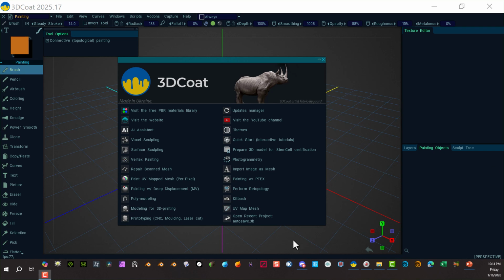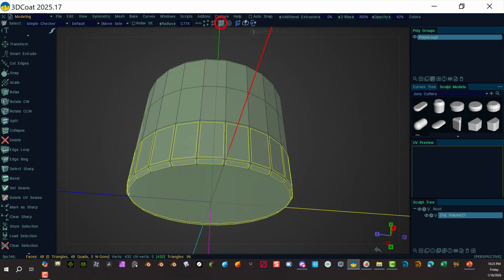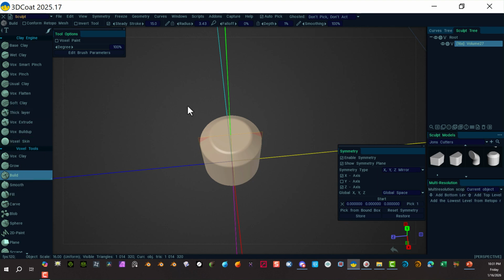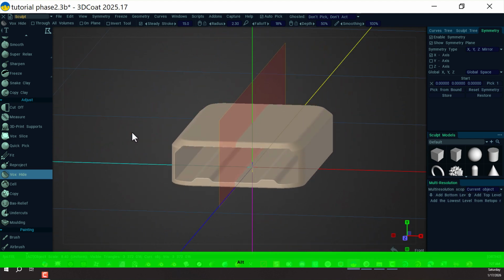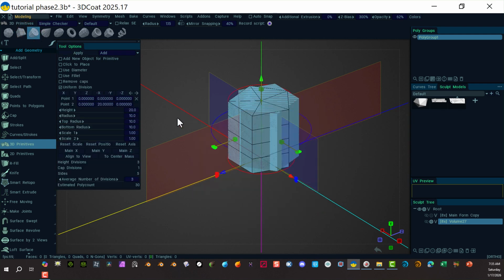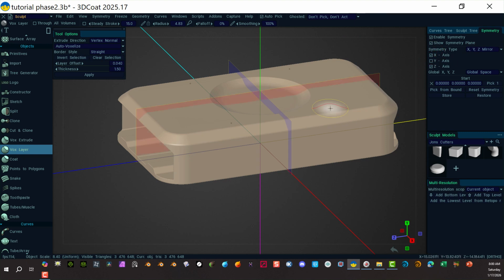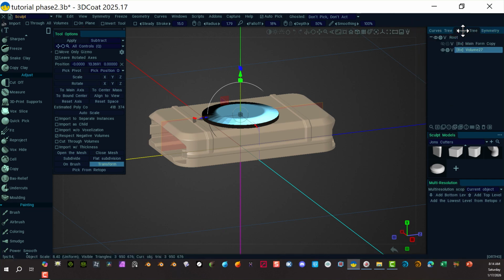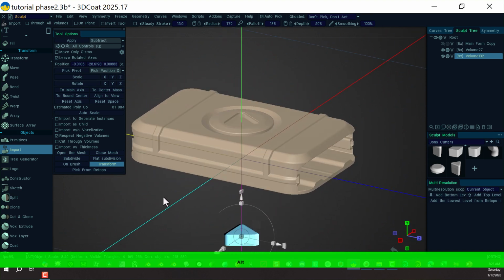How to Use Poly Modeling with Voxel Modeling in 3DCOAT Tutorial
This is a full tutorial in creating your own cutters and forms in poly modeling in 3d coat and then taking these into the voxel modeling space to create some fun shapes.  I will be showing how to make a few different shapes to bring into the sculpt group to be able to easily add these to a voxel model.

Other Links:
Gumroad Link for Cutters, Wedges and Bolts: